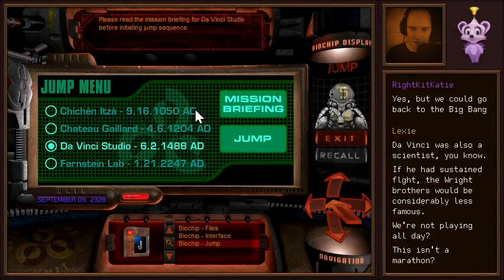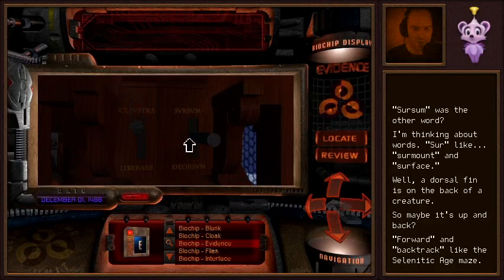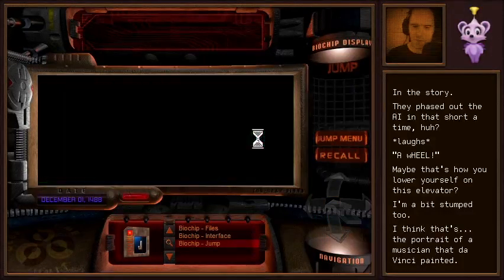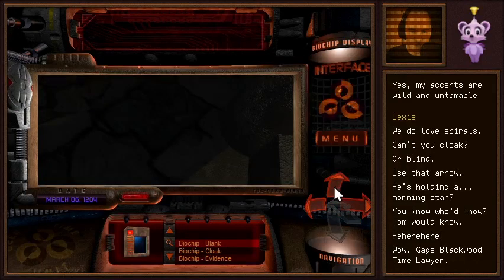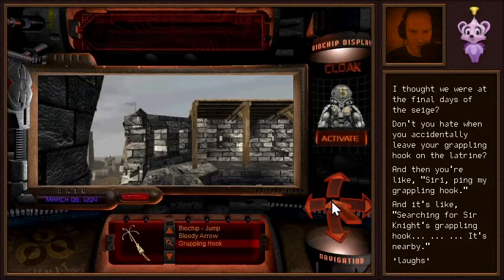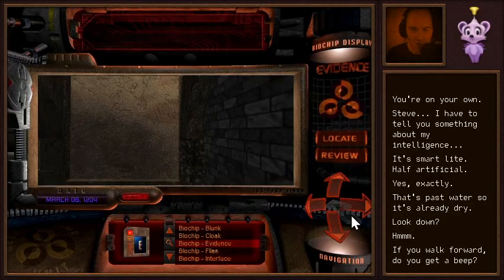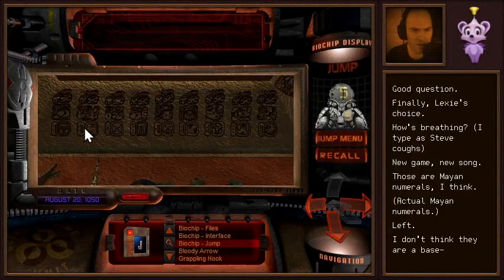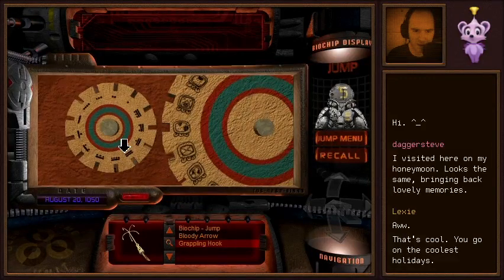The Journeyman Project 2: Buried In Time | First Playthrough | Part 2